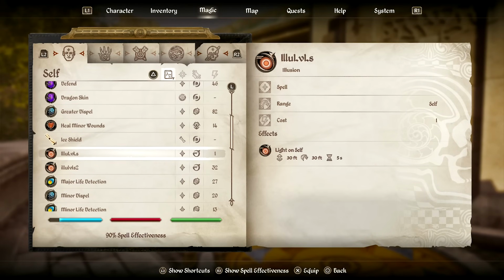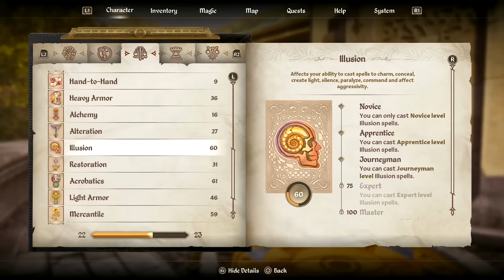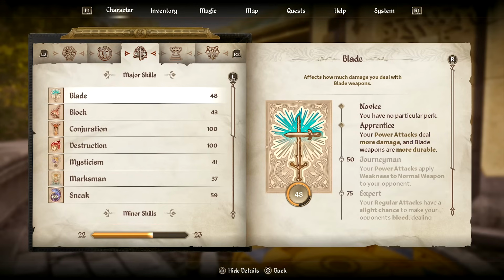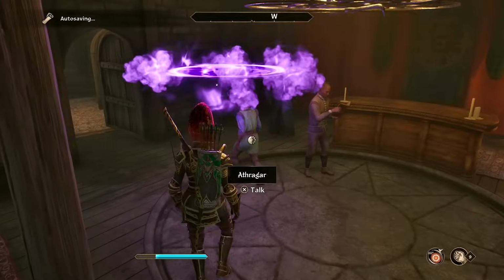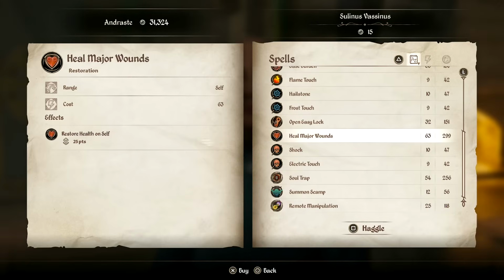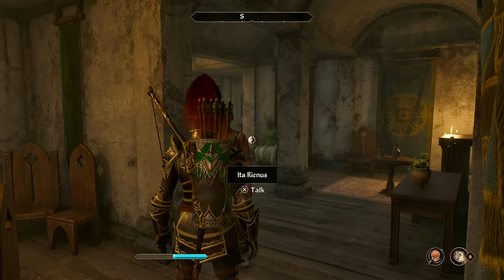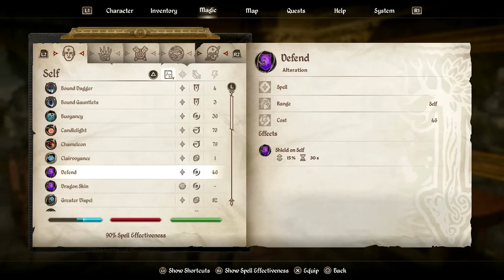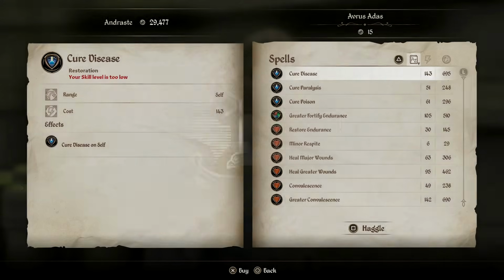BEST Oblivion Remaster Magic Levelling Guide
Welcome to our complete guide for The Elder Scrolls IV: Oblivion, also known as TES IV or simply Oblivion. Whether you're returning to Oblivion in 2024, exploring the world of Cyrodiil for the first time, or prepping for a potential Oblivion Remake or Remaster, this video has everything you need—from beginner tips to deep-dive mechanics.

🔥 Oblivion Gameplay & Build Tips
Want to build the perfect character in TES IV Oblivion? This guide covers the best class setups, how to min-max your skills, and powerful early-game builds for mages, stealth archers, warriors, and hybrid characters. Master the use of Attributes, Skills, and Birthsigns to create your ideal hero or antihero.

💰 Oblivion Gold Farming & Leveling Tips
Need help making gold fast or leveling up efficiently? Learn the best Oblivion XP farming spots, guild quests for loot, and how to exploit game systems for quick skill gains. Whether you’re a Thieves Guild shadow or a Mage’s Guild master, we’ve got you covered.

⚔️ TES IV Quest Guide & Hidden Content
From the iconic Dark Brotherhood questline to the Shivering Isles and Knights of the Nine DLC, we show you the must-play storylines, how to start key questlines, and where to find secret dungeons and powerful artifacts like Umbra and the Skeleton Key.

🛡️ Oblivion Mods, Console Tips & Graphics Upgrades
Want to enhance your Oblivion 2024 experience? We’ll go over the best Oblivion mods for visuals, bug fixes, immersion, and more—plus how to make your game look and run great on modern PCs. Whether you're on Steam, GOG, or playing through Xbox backwards compatibility, this is your one-stop resource.

🏹 TES IV Oblivion for Beginners (2024 Edition)
New to Oblivion? We break down combat, inventory management, spell crafting, and the level scaling system, making it easy for new players to thrive in one of the most immersive Elder Scrolls games ever made.

This description is designed to maximize SEO, attract both new and returning players, and give YouTube and Google plenty of searchable phrases. Want a version tailored for a specific type of content (mods, builds, walkthroughs, etc.)? Let me know and I’ll hook you up! 🛡️🗡️✨

0:00 Intro
0:50 The old way
2:02 basically the best way
2:32 All other skills have also been improved
3:09 Conjuration Is important
3:33 where to get early conjuration spells
4:11 early destruction spells
5:13 early Illusion spells
6:06 early mysticism spell
6:26 Early Alteratino spell
6:54 Early Restoration spells
7:33 Power leveling as an atronach
7:54 Spell absorption no longer works against your own spells
9:17 crafting spells to level faster
10:10 better spells level you faster